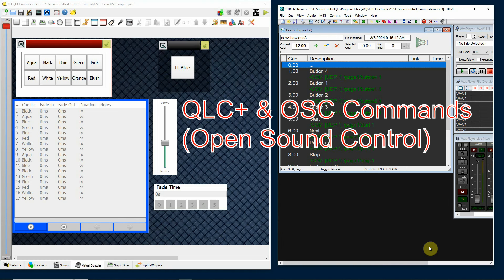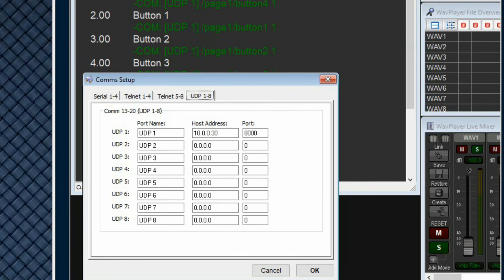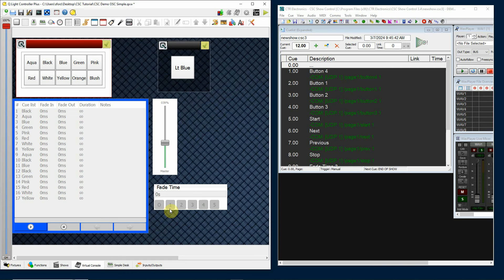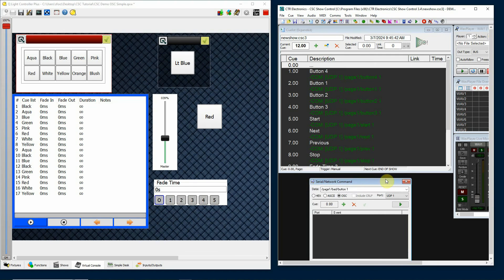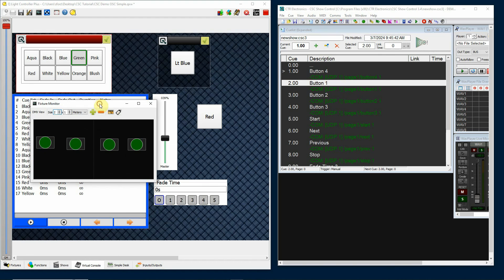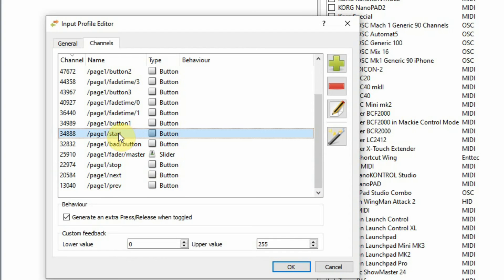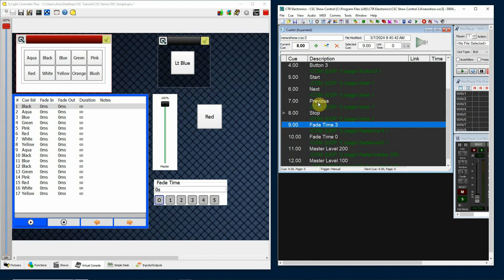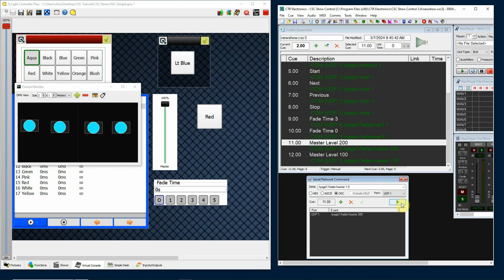QLC and OSC Commands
In this tutorial I explain how to send OSC (Open Sound Control) commands to QLC+ in order to activate buttons and sliders. Using Show Control software, you can play back audio cues, call up lighting cues (using OSC commands) and call up projection cues. As such you can synchronize and coordinate all the technical aspects of a performance.
QLC+ is an excellent open source lighting control program that works with Windows PCs, Macs and Linux. In this video tutorial I am using the Windows PC version 4.12.7. You can find more information about the program
Please consider donating to the creators as a program like this would cost several hundred dollars if it were not open source.
I also maintain a website for community theater techs where I provide some information and resources for controlling lighting, audio and  using show control in theater productions. My website can be found here: